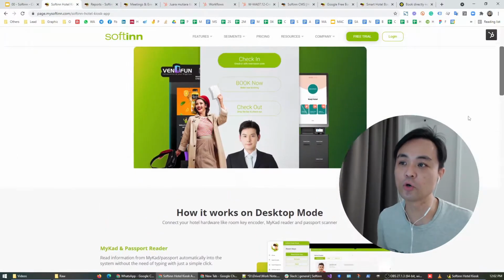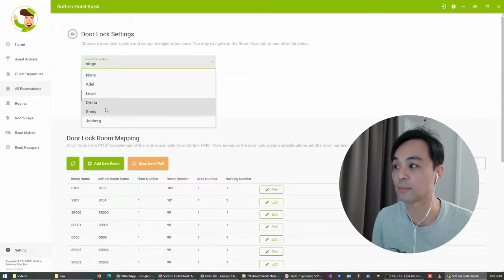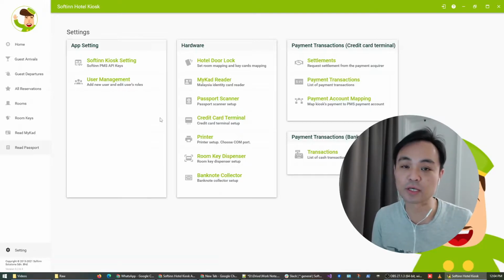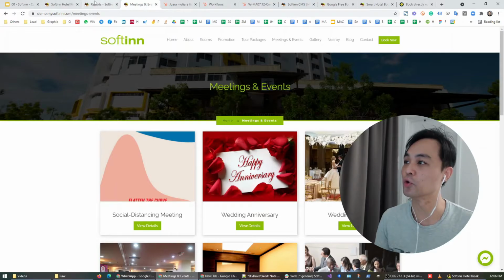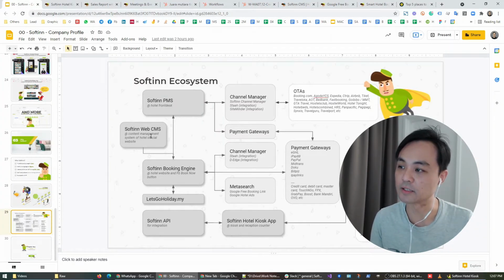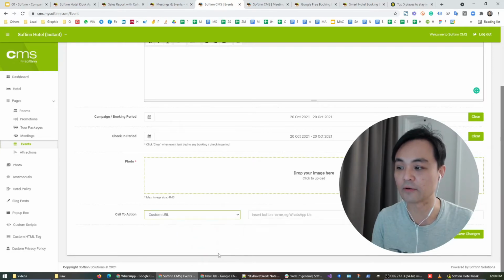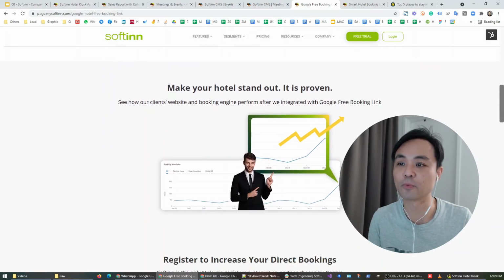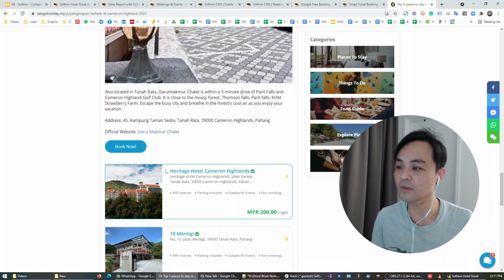Softinn Product Updates v2.82.0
Product updates for this month include:
1. Softinn hotel kiosk app now supports these hardware - passport scanner, hotel door locks, credit card terminal and the hotel may turn on the Kiosk mode.
2. New columns added to the sales report on Softinn PMS
3. Softinn CMS now support meeting packages and upcoming events.
4. Updates from the Google Free Booking link integration

Softinn product updates: (0:00)
Softinn Hotel Kisk app: (0:32)
Softinn Hotel Kiosk app in the Kiosk mode: (3:30)
Updates to Softinn PMS sales report: (4:42)
Softinn CMS supports meeting and event page: (6:00)
Google Hotel Free Booking Link: (8:00)